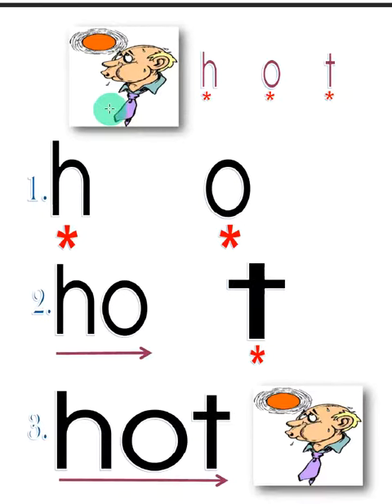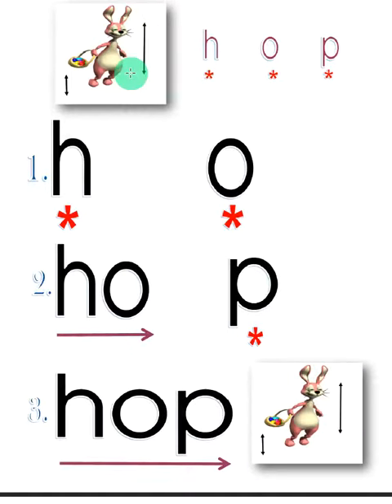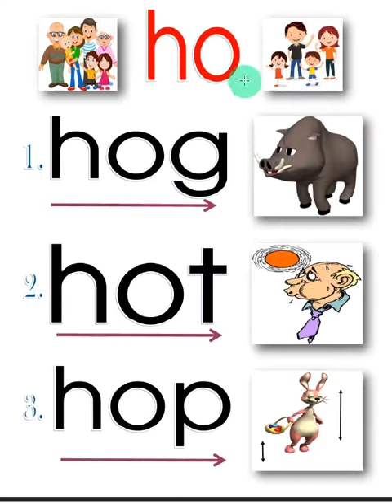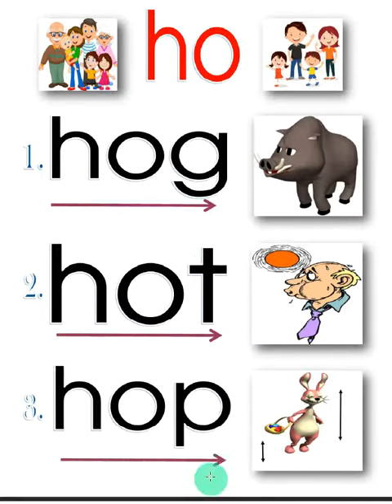WORD BUILDING SET 10